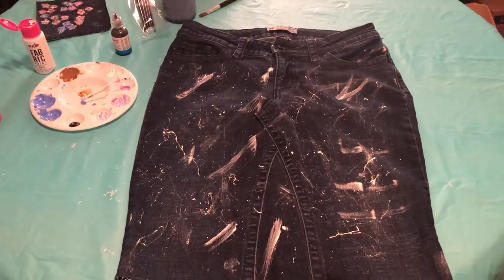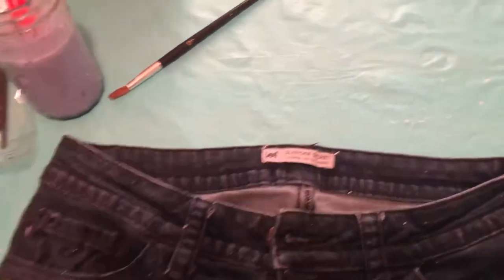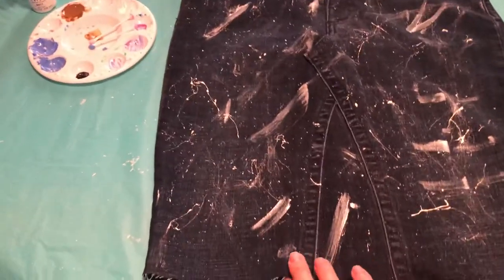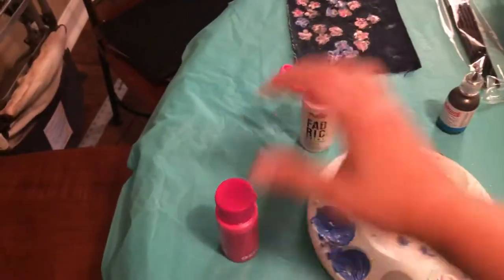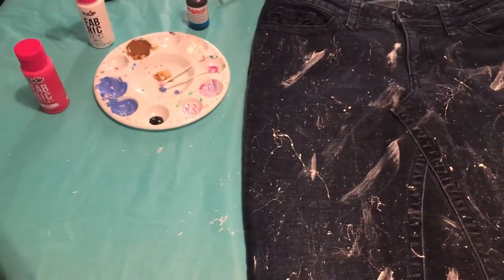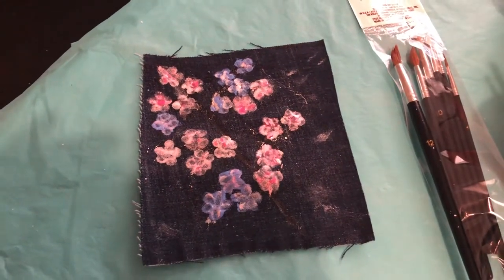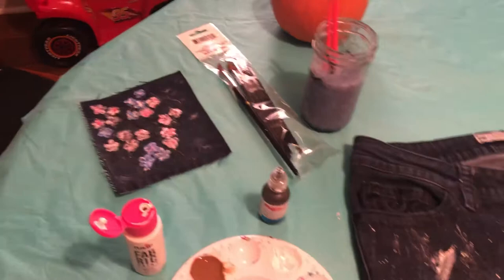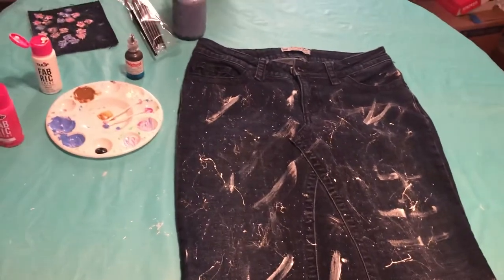Painting jeans skirt dyi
Made it from recycled jeans and painted